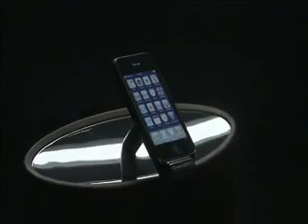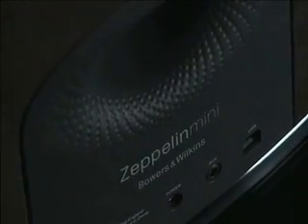Tom Dunmore- Mini Zeppelin